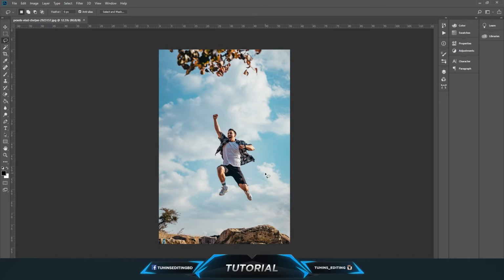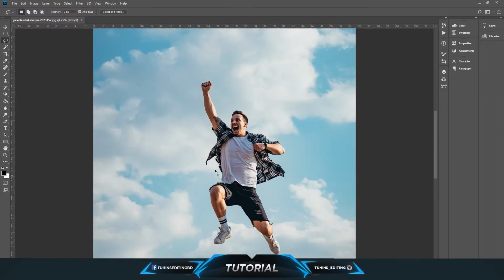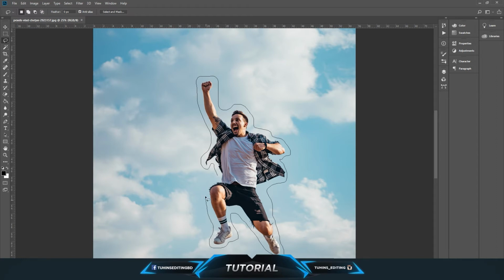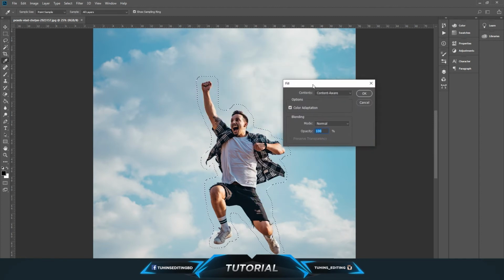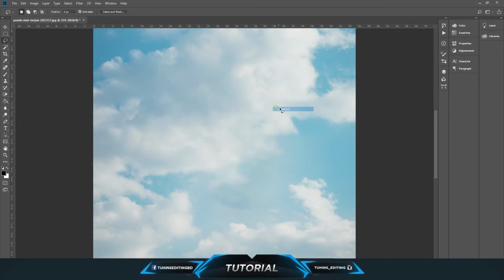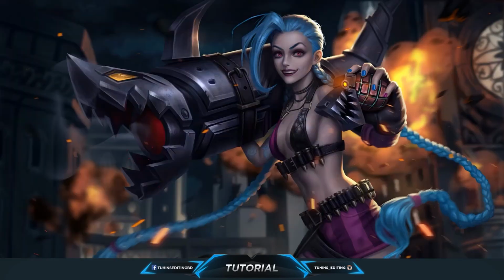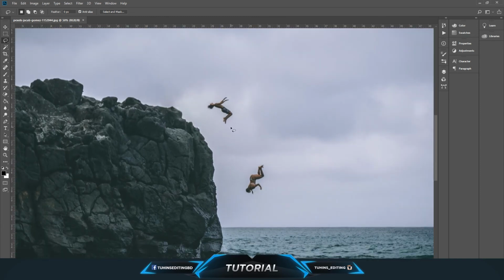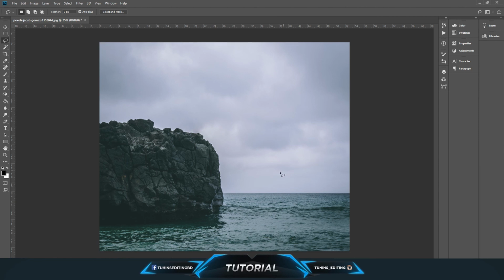How to Remove Object from Picture in Adobe Photoshop